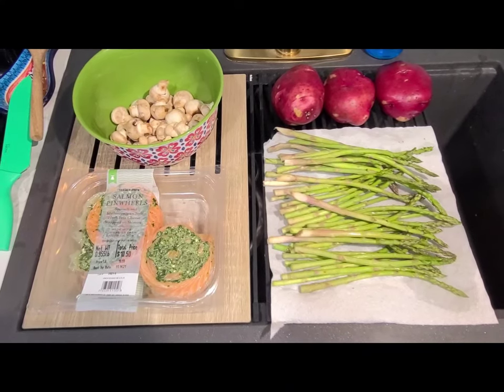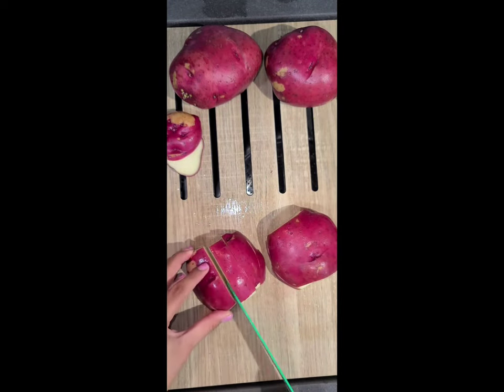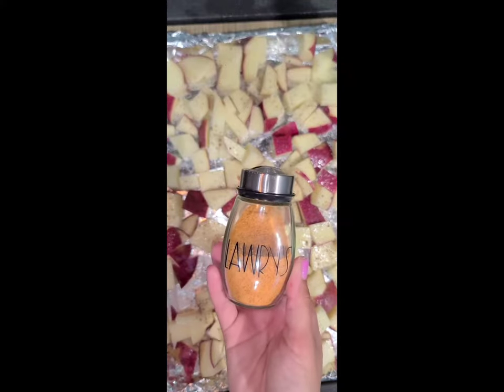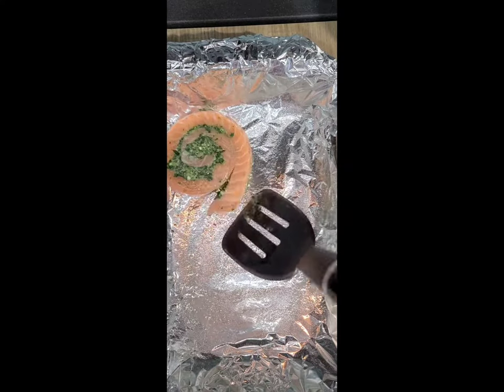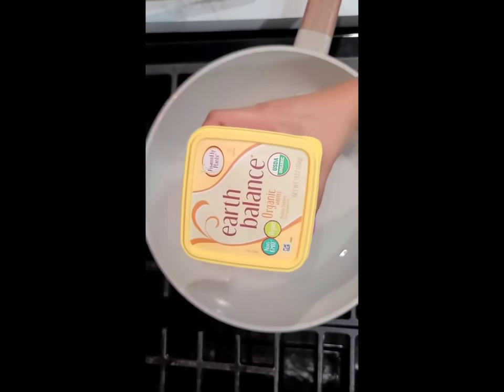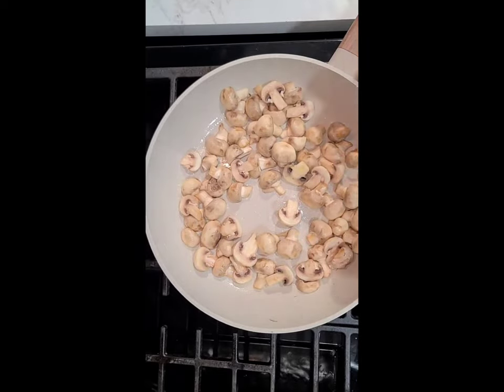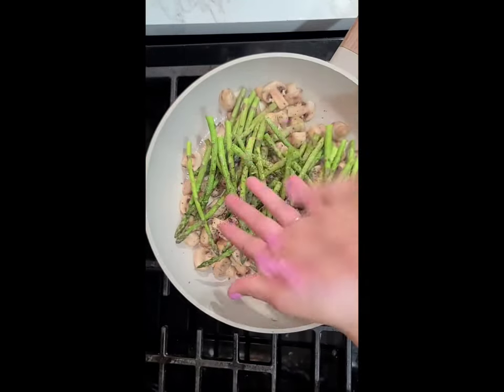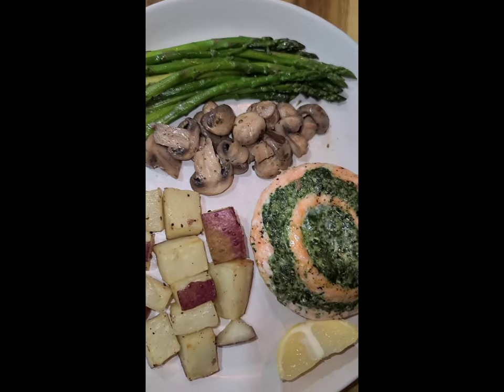EASY & HEALTHY DINNER RECIPE| TRADER JOES Salmon Pinwheels| 600 calorie meal!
1st step- WASH ALL PRODUCE

2-(PREHEAT OVEN TO 425°) take potatoes and dice into 1/4 ince cubes. spray cooking tray then spray potatoes and season with salt, pepper and lawrys seasoning. cook for 25 minutes

3- coat pinwheel tray with cooking spray. place pinwheels and coat with olive oil spray. season with salt and pepper. cook on middle rack for 18-20 minutes

4- cut asparagus ends; cut mushrooms in half
2 TSP butter toss mushrooms and coat evenly. toss in asparagus and coat with a little bit of olive oil if needed. season with salt, pepper, garlic powder and parsley

5- mix potatoes half way through

let me know what you guys think and if you have any recommendations! (: